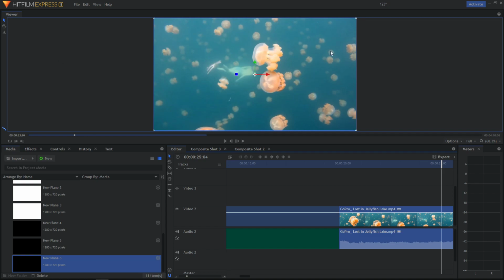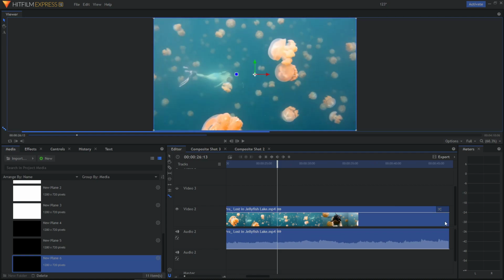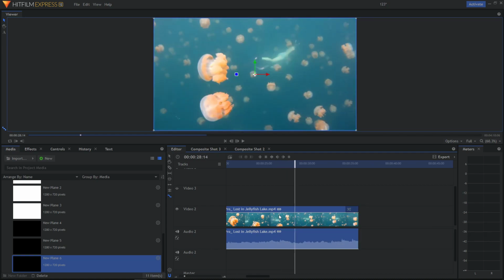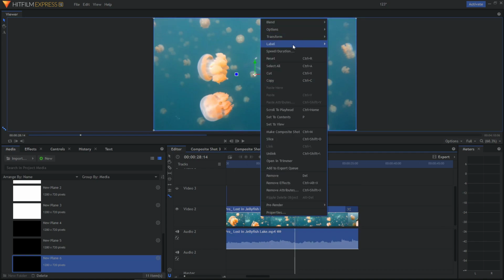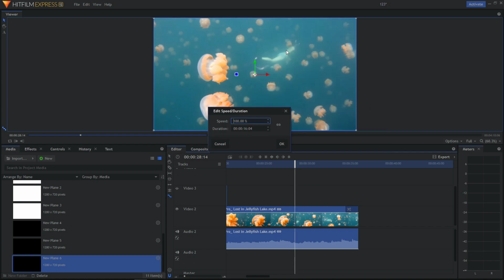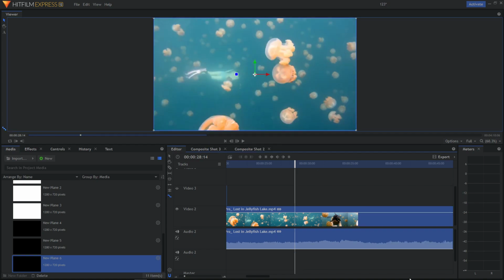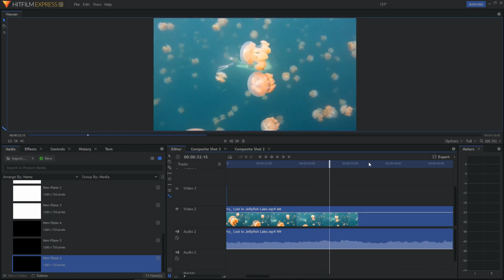QUICK TUTORIAL | Slow Motion in Hitfilm express 12